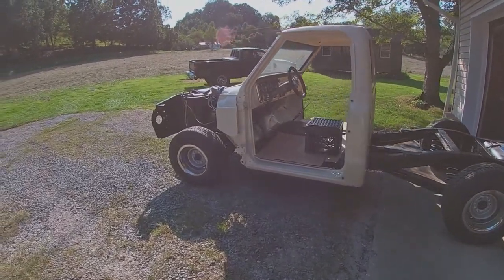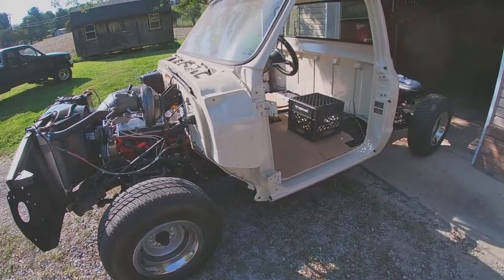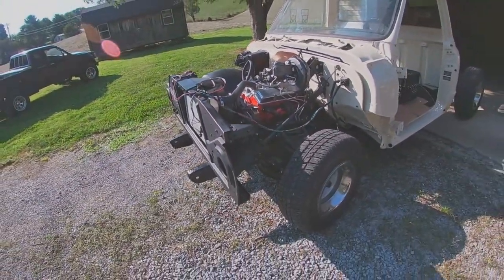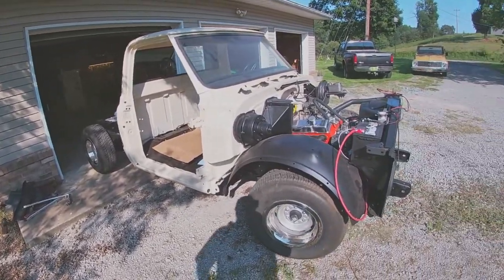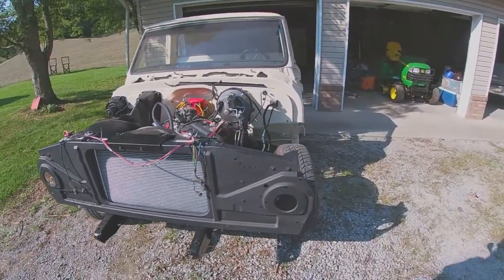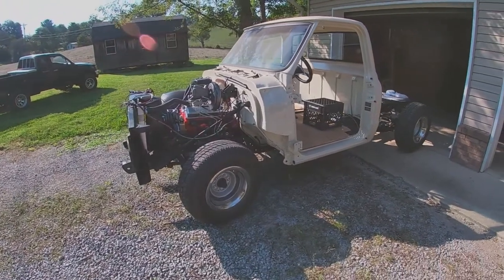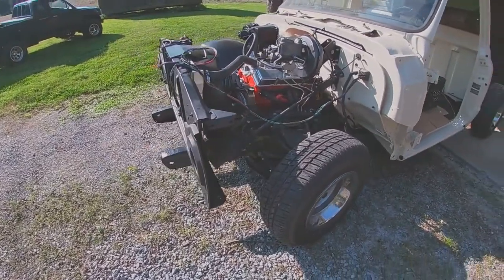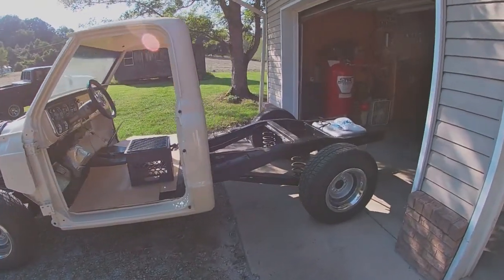I drove the C-10 after 3 years. Project 1968 Chevy C-10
Sept 2020 I finally got to take it for a couple short test runs. Got a couple bugs to work out, but al  went ok.